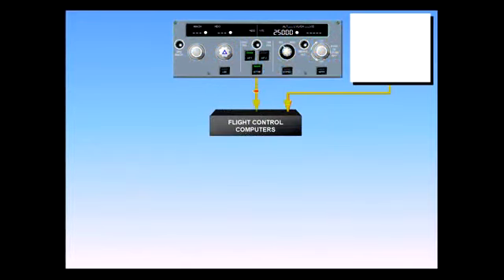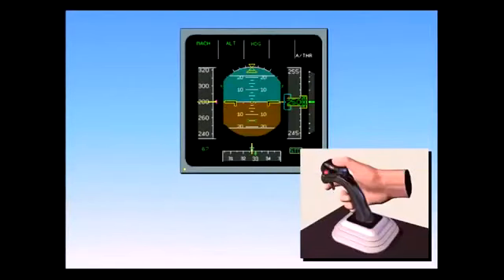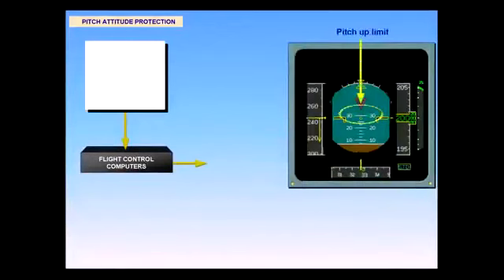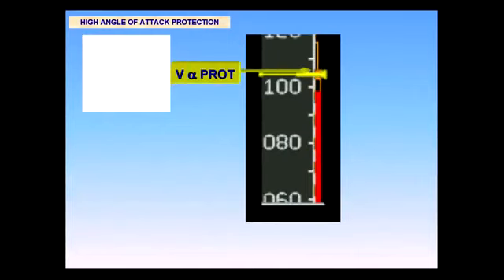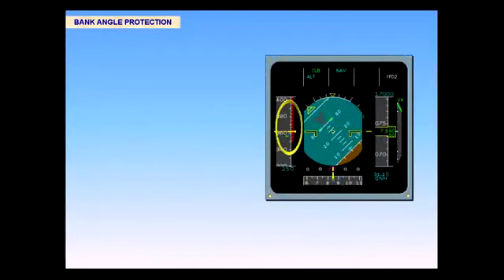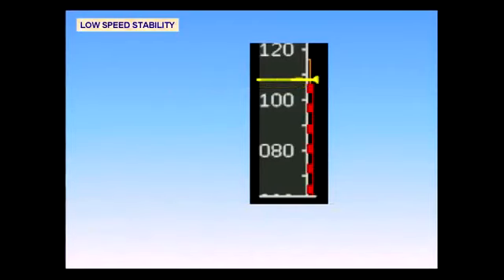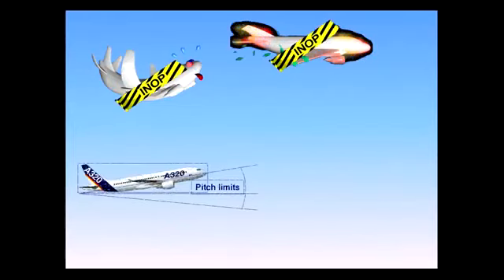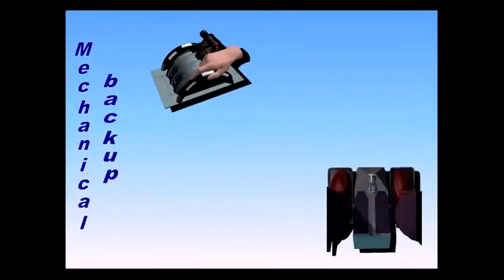A320 CBT #39 Flight Control Laws